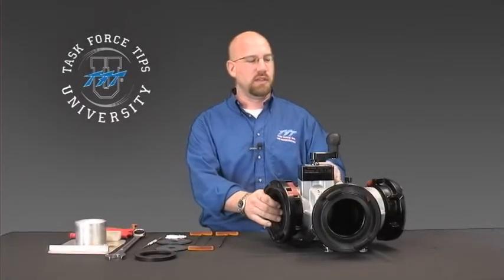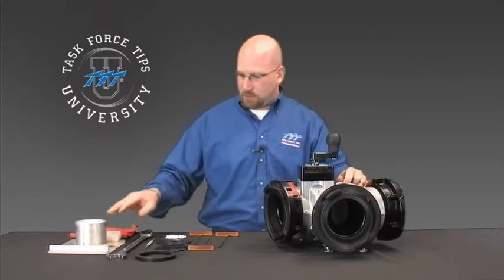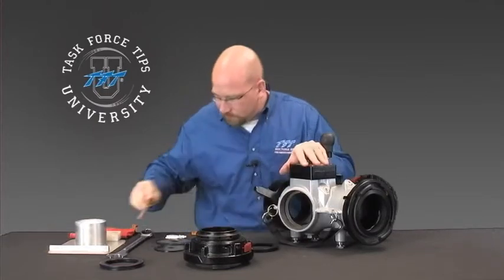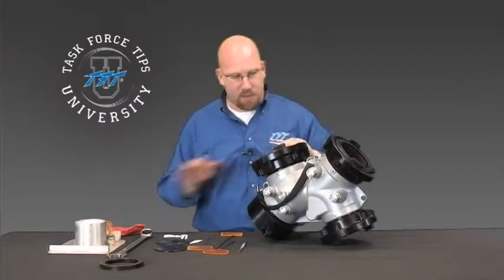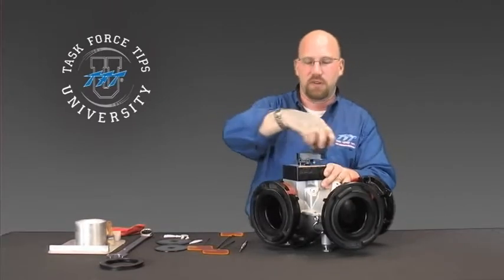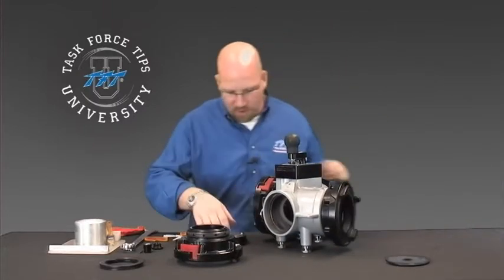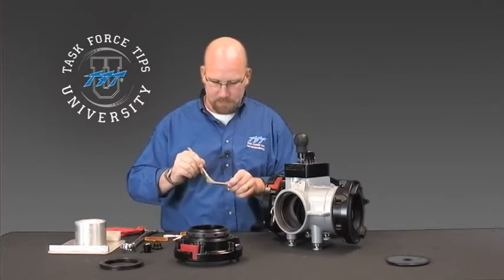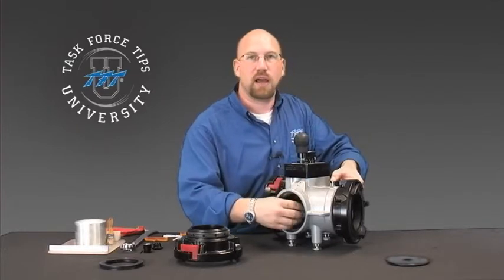Changing the Ball Seat and Clapper Seal on Your Oasis Hydrant Assist Valve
The process for replacing the ball seat and clapper seal on your Oasis Hydrant Assist Valve is relatively easy! With a few tools and some time, you can replace these two items.

Need to contact support?